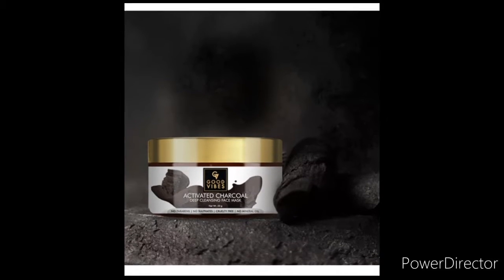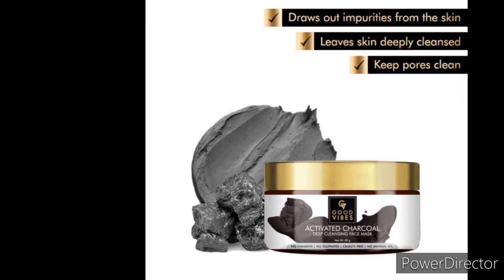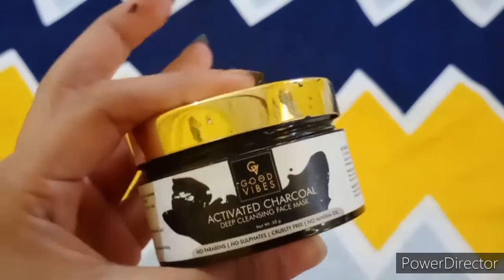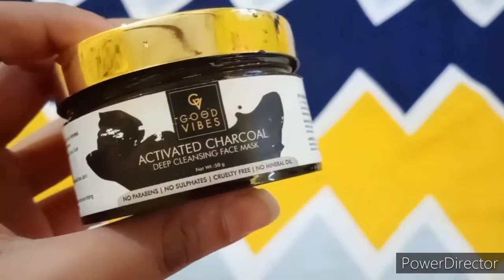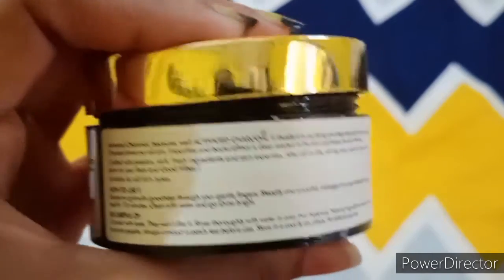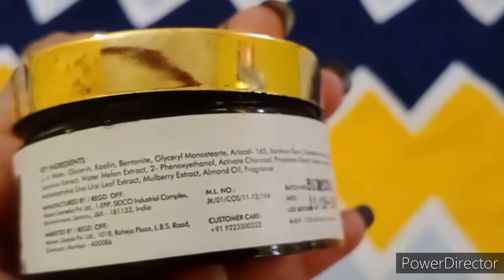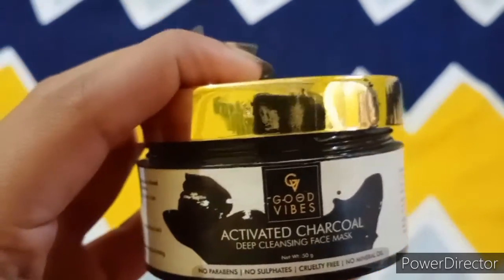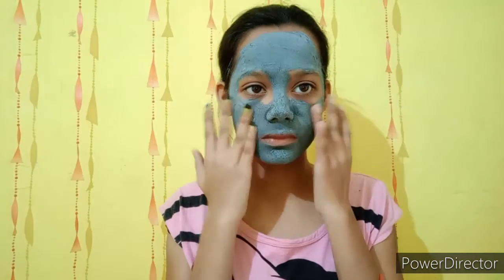Good vibes ।Charcoal face mask ।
Best for teenagers in summer ❤
        Hello friends 😋
Hi, I really love Purplle's Elite Program and thought you should know about it!
Hey there, you makeup addict! Purplle App is the ultimate hub to satisfy all your beauty cravings - from tons of products, exclusive brands, beauty recommendations to expert advice, helpful reviews and mind-blowing prices! Hurry!